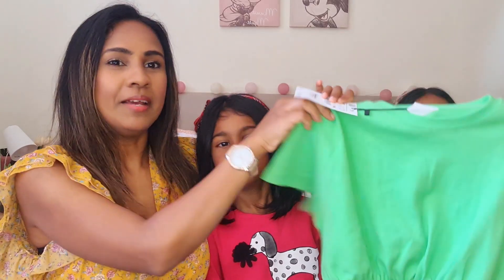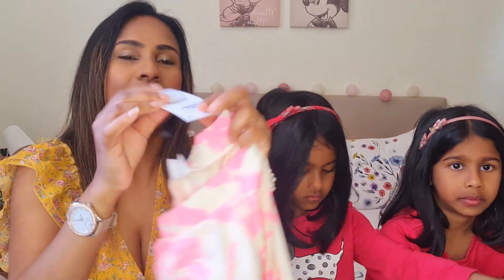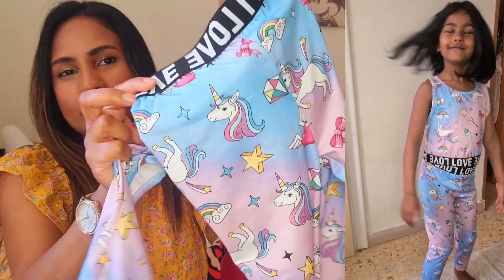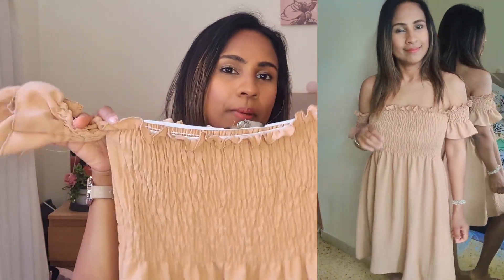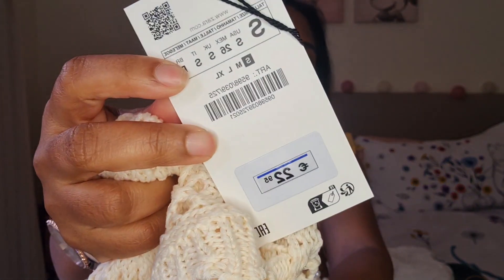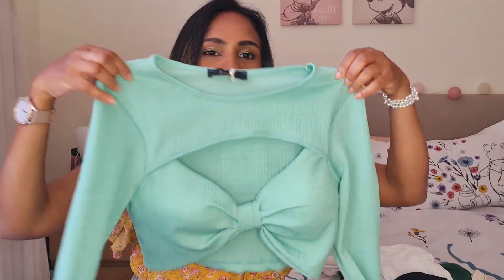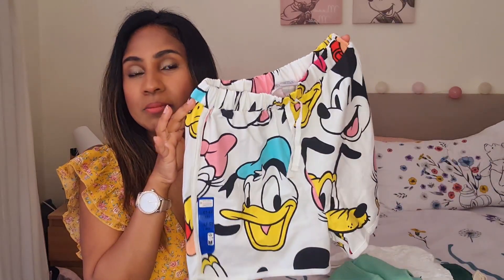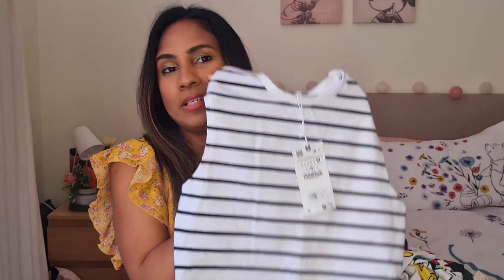SHOPPING HAUL 🛍️🛍️ | SPRING /SUMMER 2023| ලස්සන ඇදුම් ගොඩාක් 😍👚zara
HEY EVERYONE ,

Welcome to Ladyrush ❤

ලංකාවට skincare , beauty accessories  products order කරලා deliver කරගන්න කැමති කෙනෙක් ඉන්නවා නම් මාව whatsapp හරහා සම්බන්ධ කරගන්න පුලුවන්
place your order🛍️🛍️ now via whatsapp